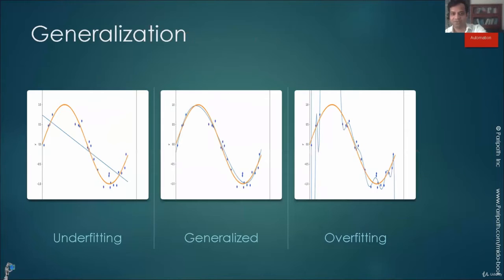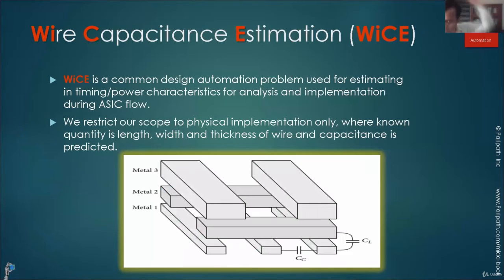VSD - Machine Intelligence in EDA/CAD : Million dollar query on parasitics extraction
VSD - Machine Intelligence in EDA/CAD
Listen from CEO/architect himself on Machine learning